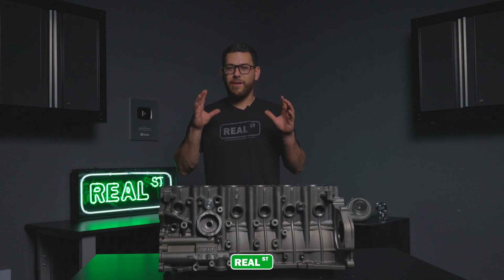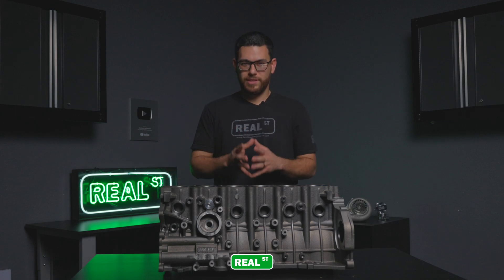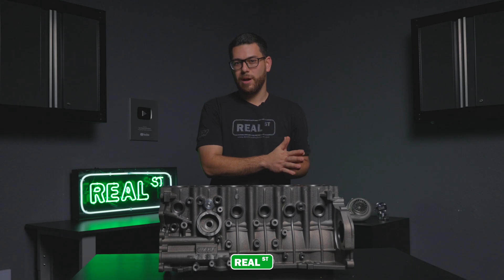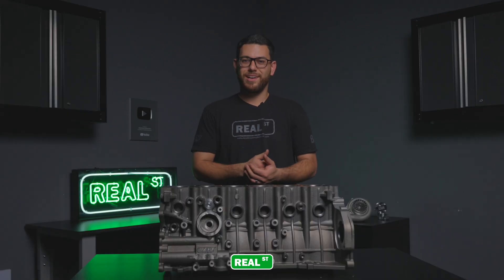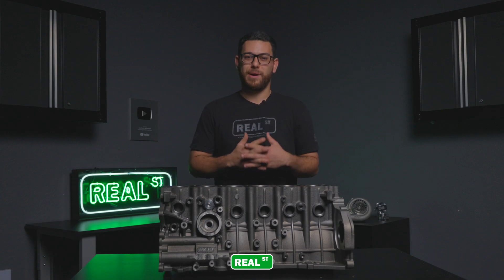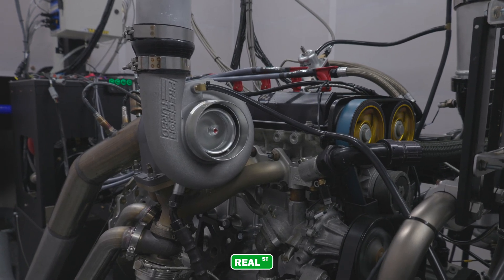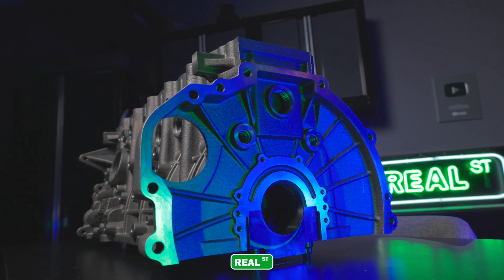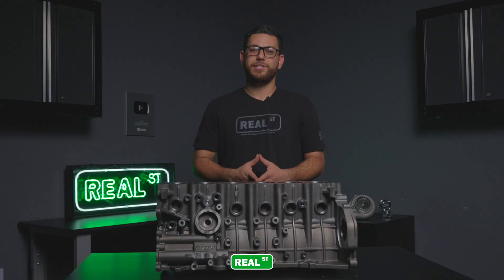The New Dart Iron Eagle 2JZ Block Is Here | Real Street Performance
While production blocks are expected to arrive around the end of March, we were able to get our hands on the first block. The immediate plans are to get this block assembled and put on our engine dyno for testing. What engine setup would you want to see us do with this block?

•Follow us•